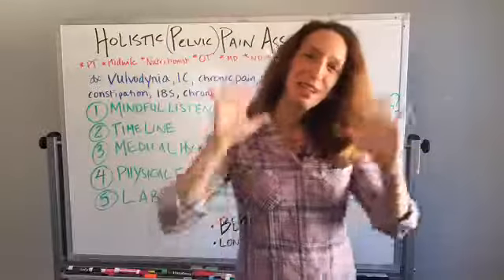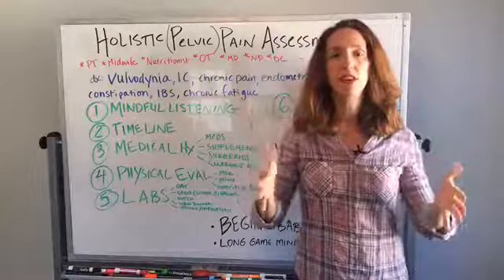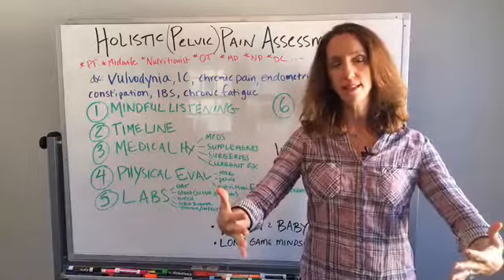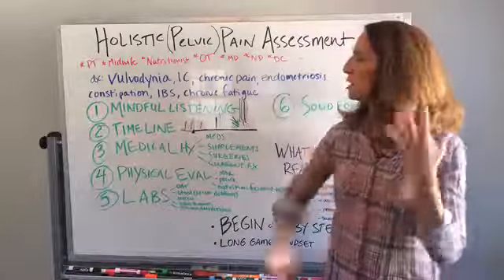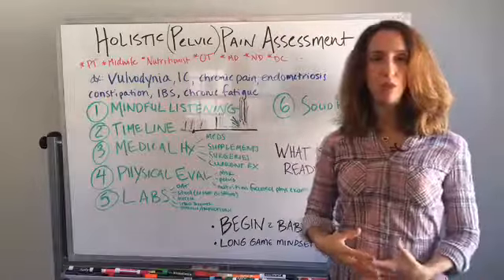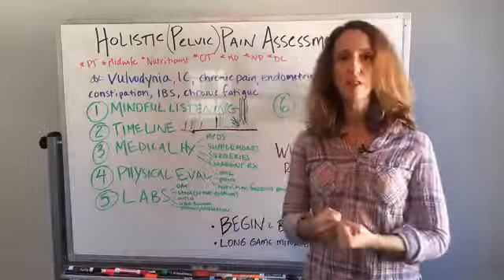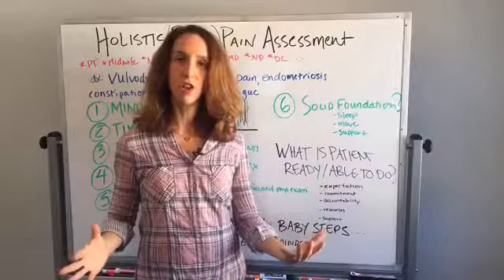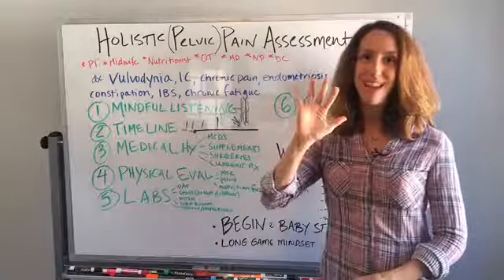Holistic Pelvic Pain Assessment